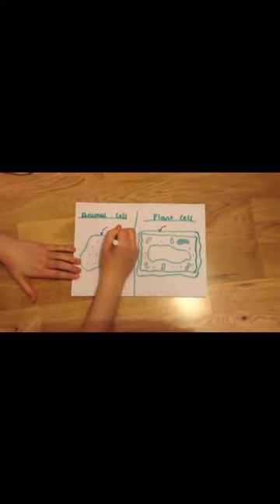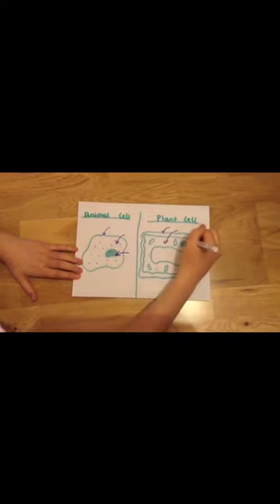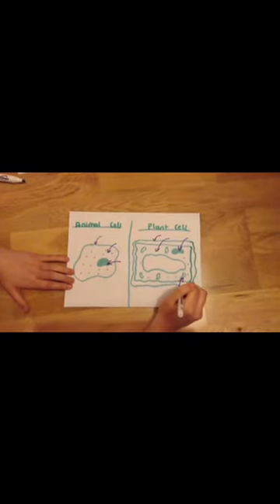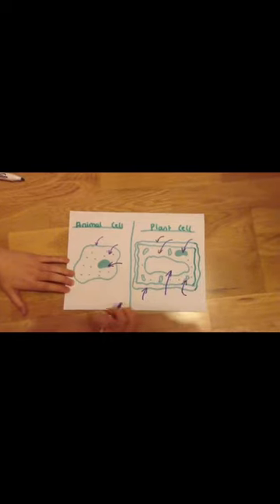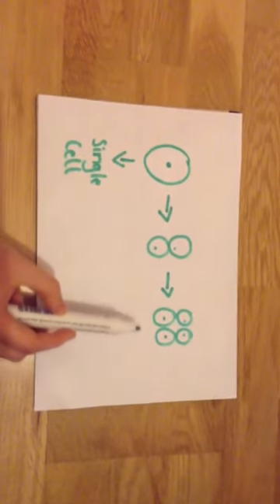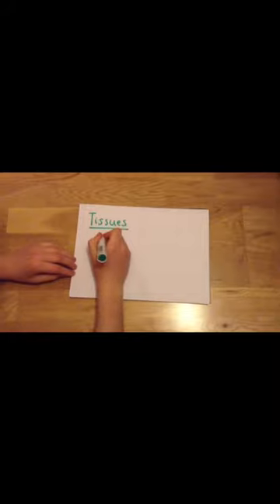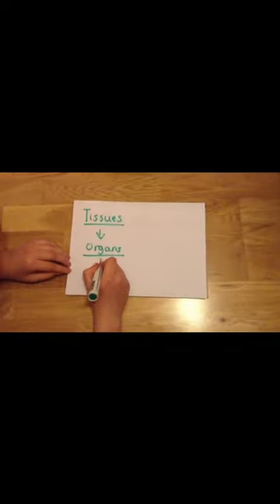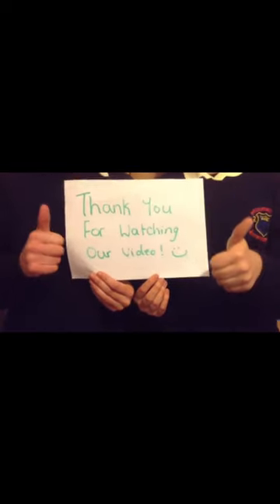ArdScoil Mhuire Real Life Science Competition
Plz pik us 2 win x